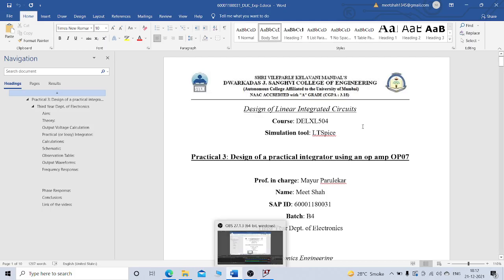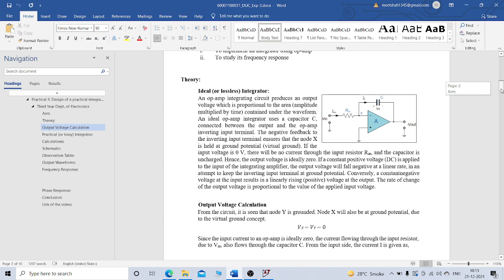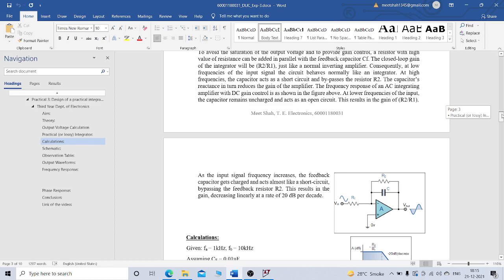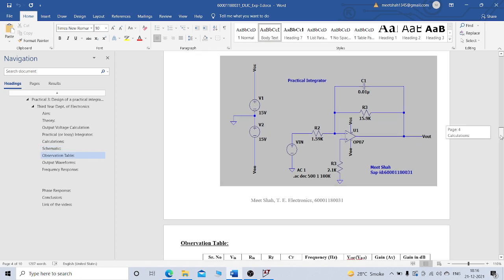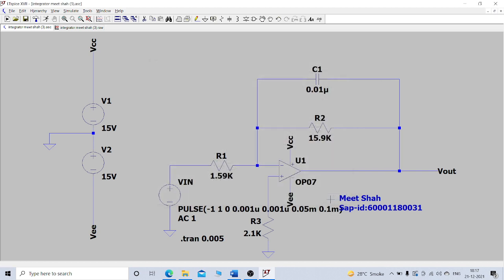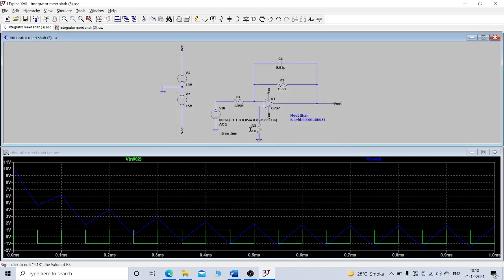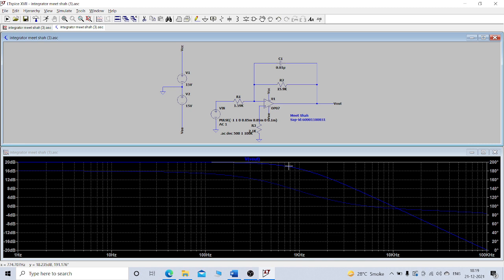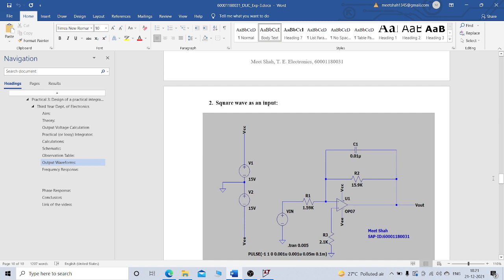DLIC EXP-3 Meet Shah 60001180031